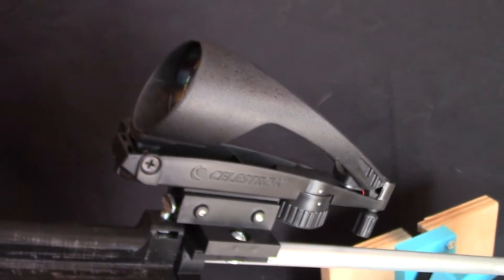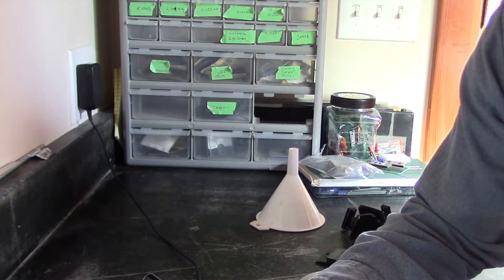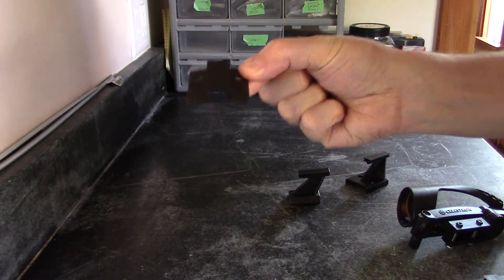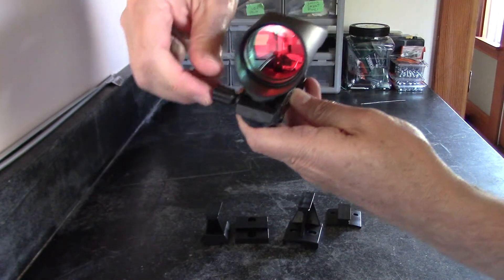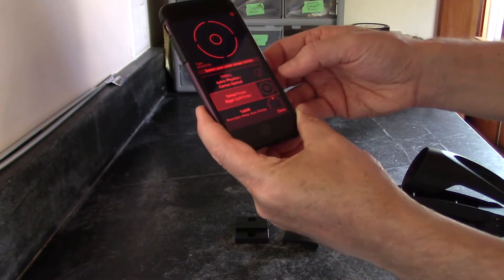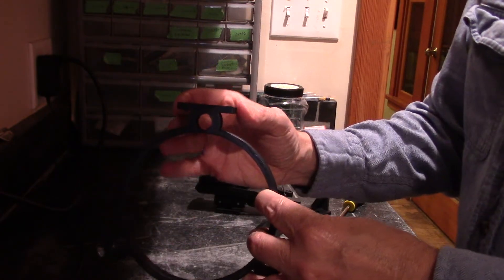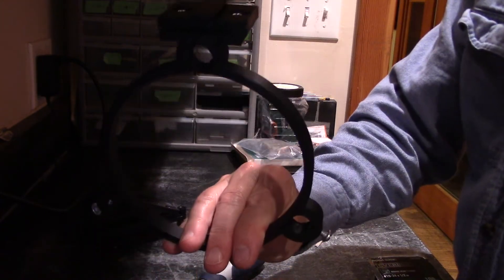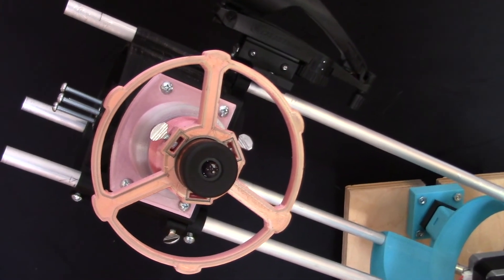Celestron Starpointer Pro - Review and Install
In this video I'll review and test the Celestron Starpointer Pro Finderscope.  I will install it on my Newtonian telescope.

00:18 What's Included
01:24 The Retical - How it works
02:27 Adjustments
03:24 Installation